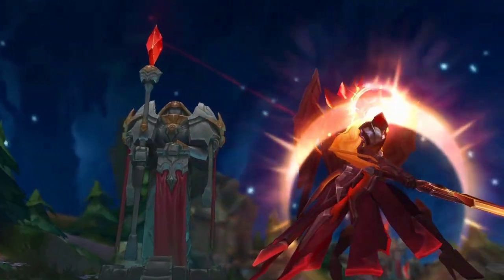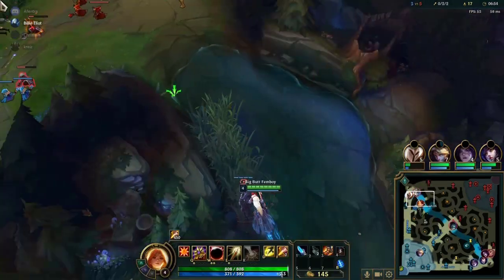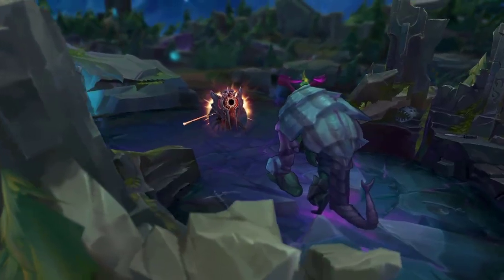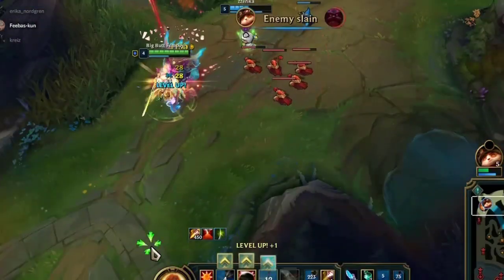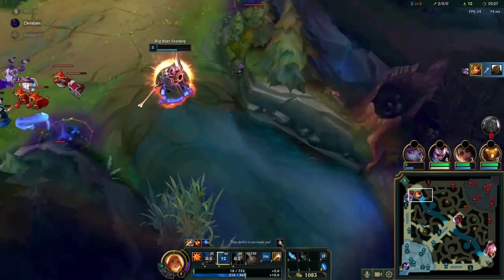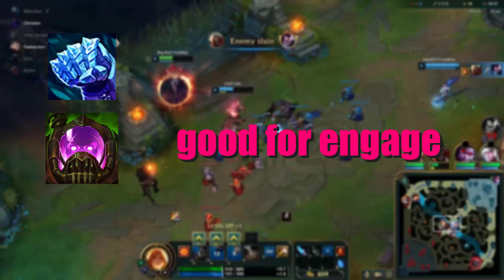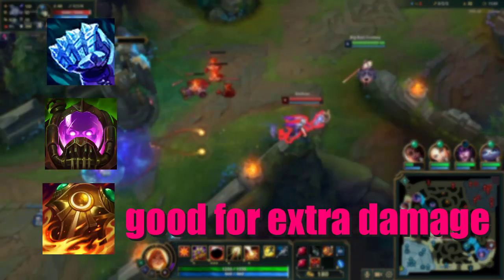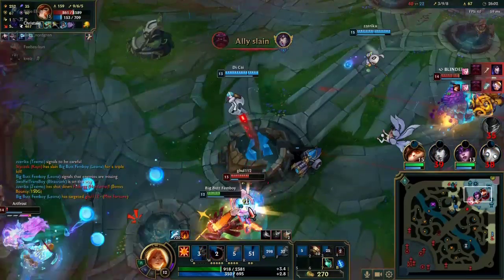Leona Jungle! Off-meta guide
Leona jungle took me a bit to figure out because I was playing her like a farming jungler instead of the cheesy ganking jungle she is.